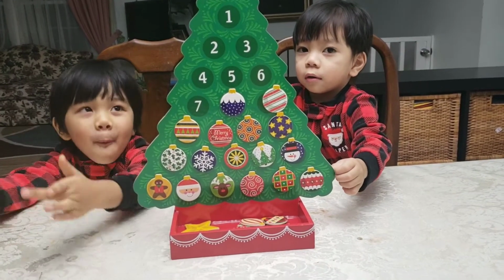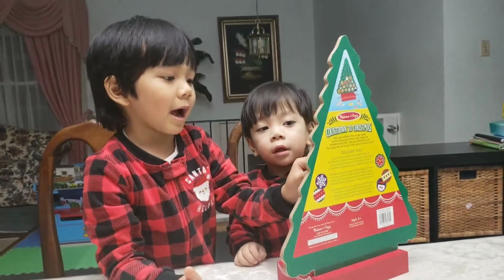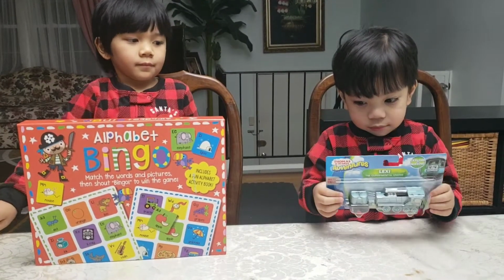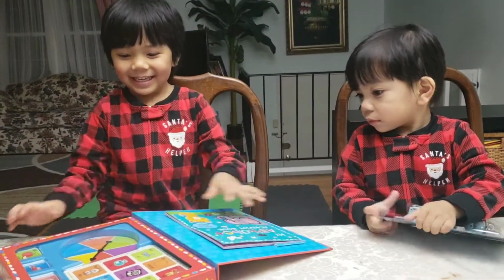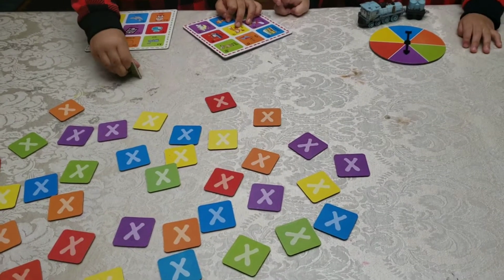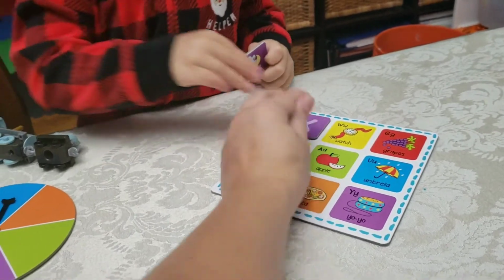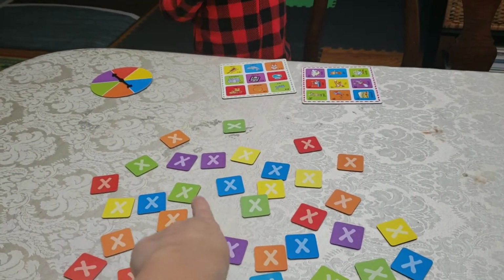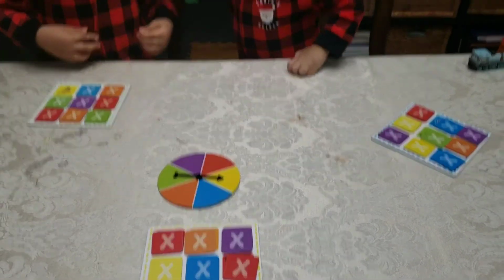Day 18 Countdown to Christmas with Melissa and Doug Wooden Advent Calendar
We're getting closer! One more week before the big day!!! We got the Thomas and Friends Adventures Lexi the experimental engine and the Alphabet Bingo